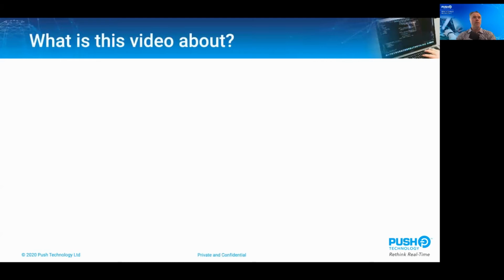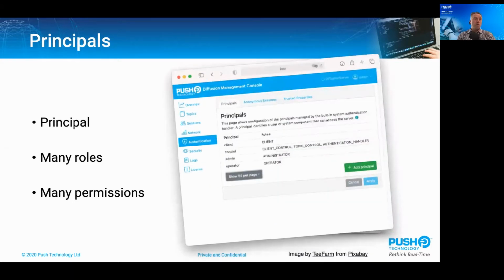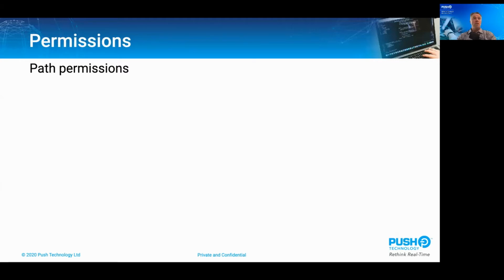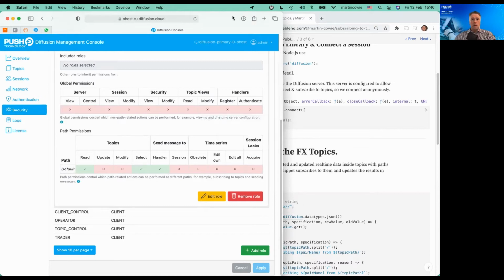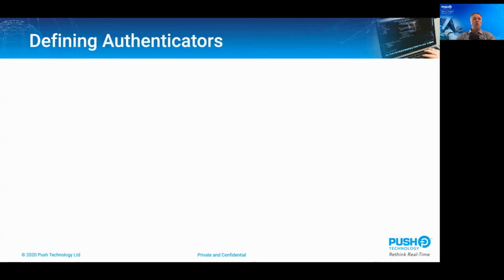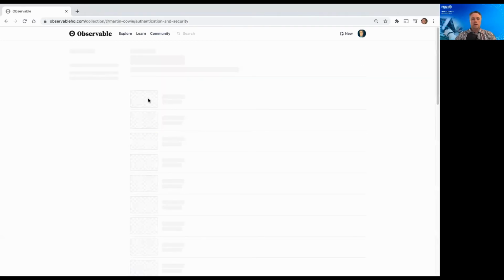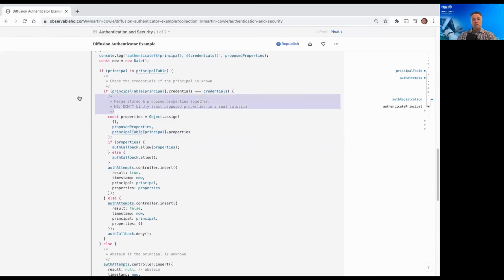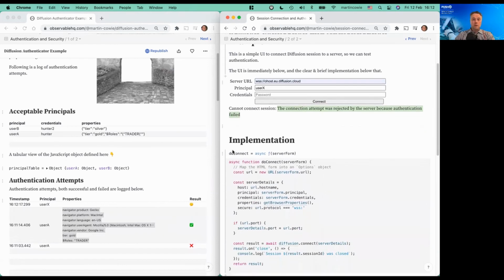Fundamentals: Authentication and Security in Diffusion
A code-first exploration of Diffusion's Security and Authentication capabilities. You will learn how to setup Role Based Access Control and fine grained security policies at topic level.

00:00 Intro
00:44 What is this video about?
01:12 Communication & Transport security
02:35 Sessions
03:59 Principals
04:31 Roles
05:36 Permissions
09:14 Permissions demo
13:51 Authenticators
15:13 Defining Authenticators
15:55 Authenticators: chaining
16:48 Session Properties
18:18 Authenticator demo
26:16 Questions